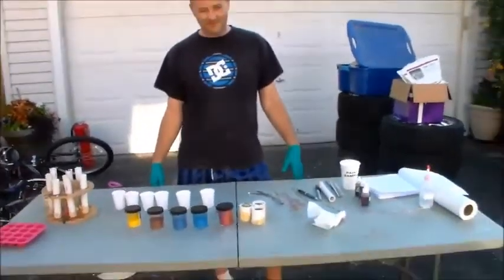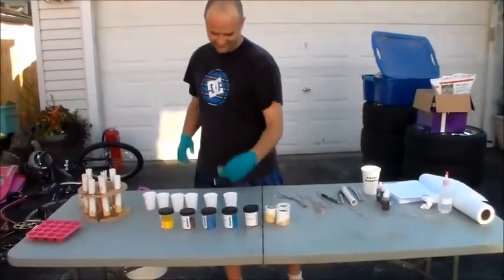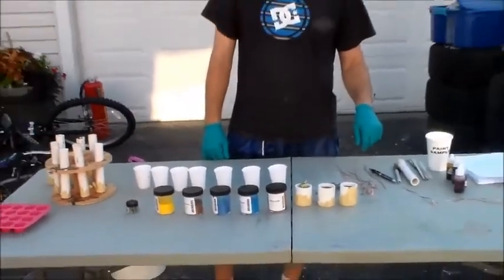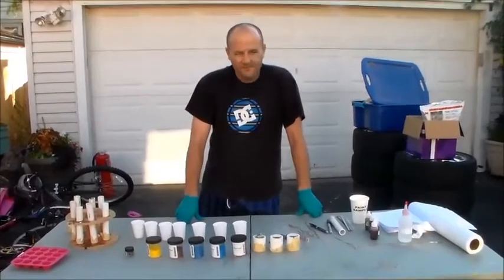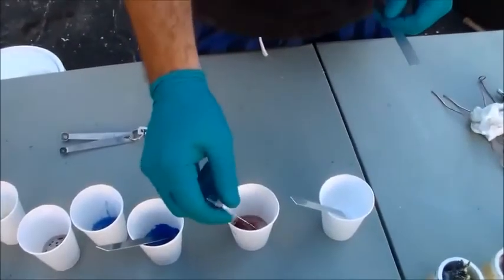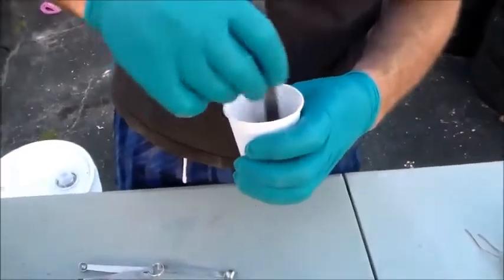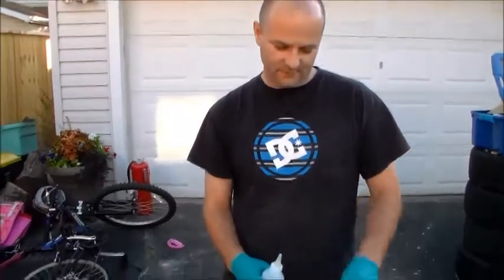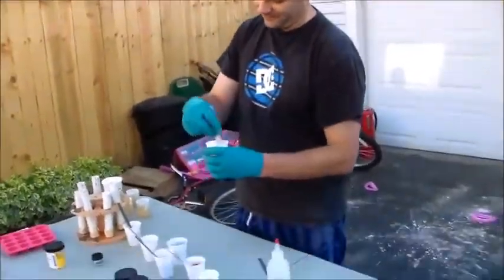Resin castingpart1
Ben Shipman demonstrating resin casting.